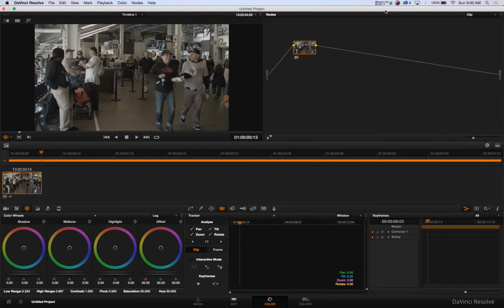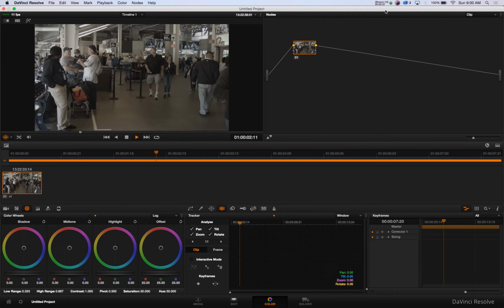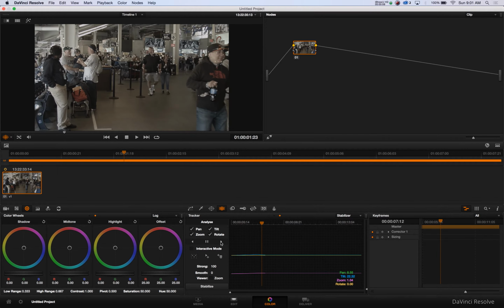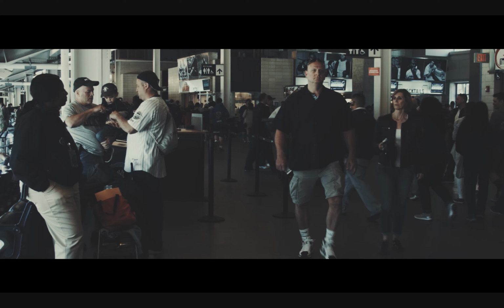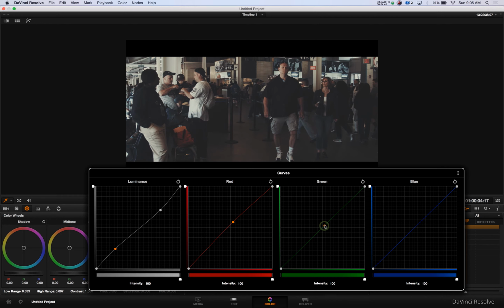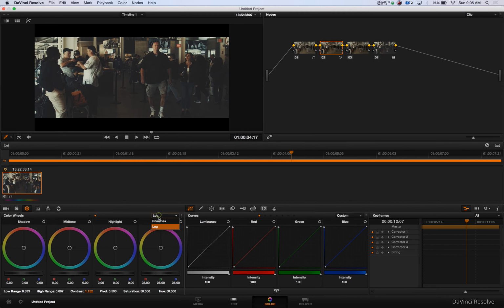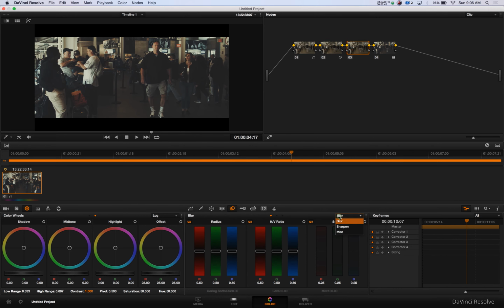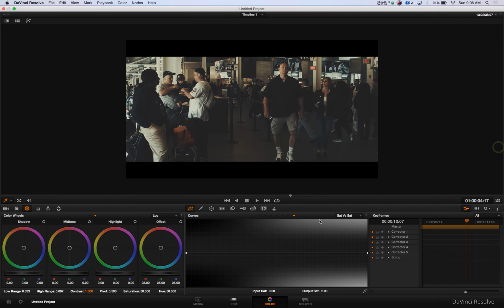DeLuts: "New Castle LUT" ; Apply a LUT in Davinci Resolve 11